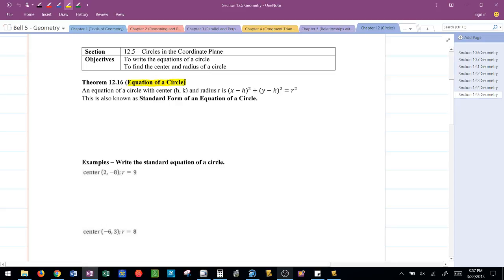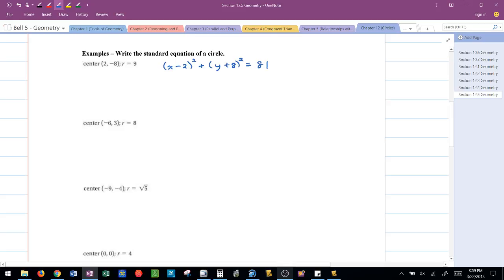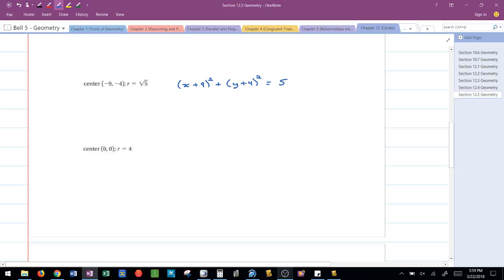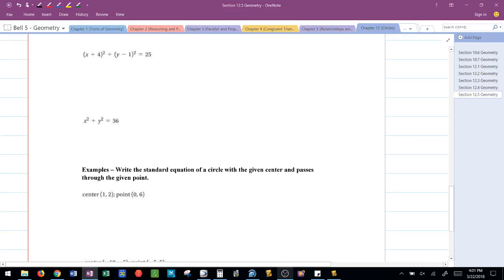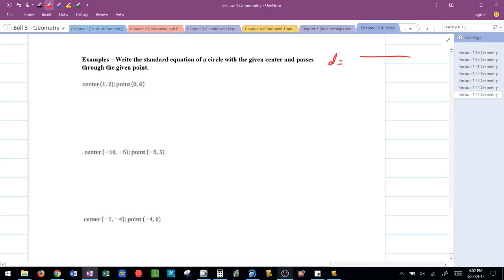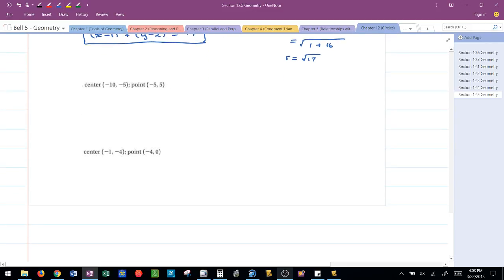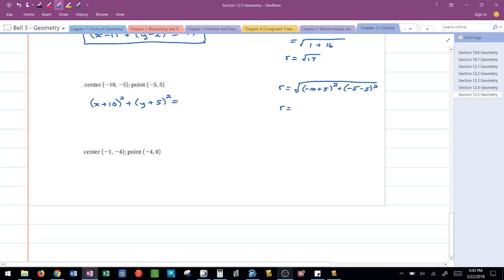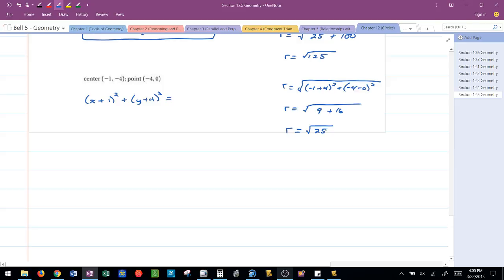Circles in the Coordinate Plane